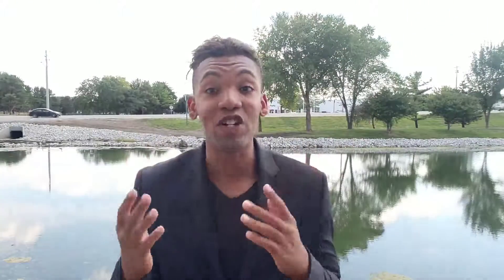Savings are true Sekure Solutions